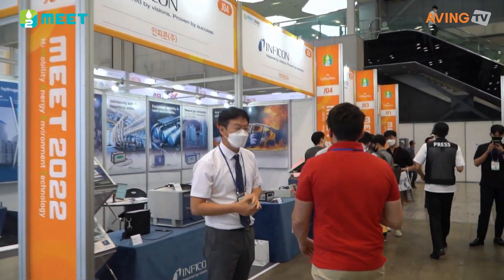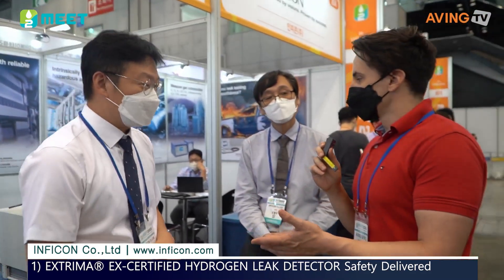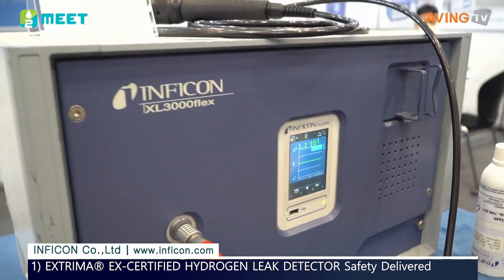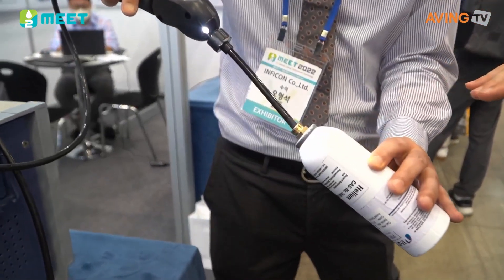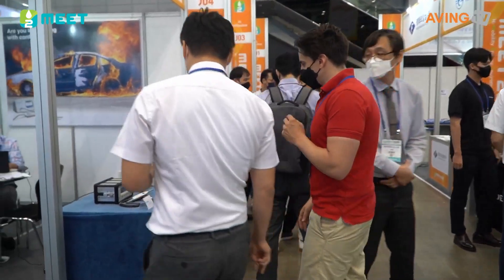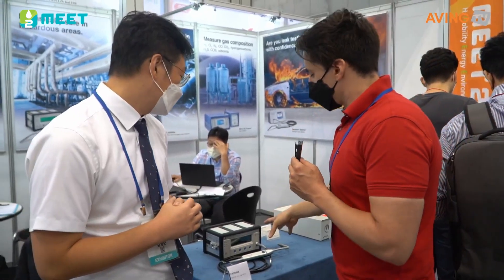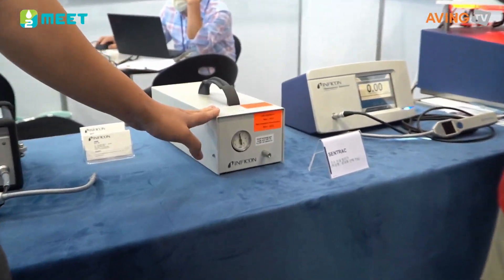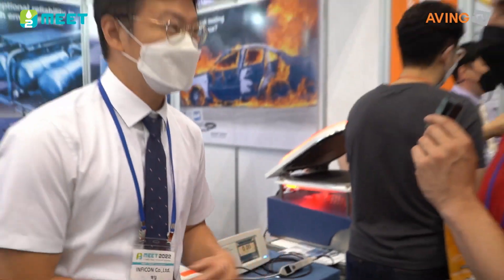[H₂ MEET 2022] H₂ MEET 2022 Exhibitor Interview_INFICON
INFICON
Utilization (Extrima, Sentrac, XL3000Flex, XRS9012)